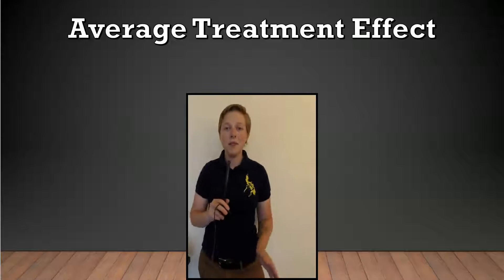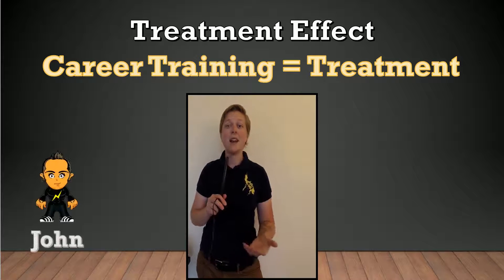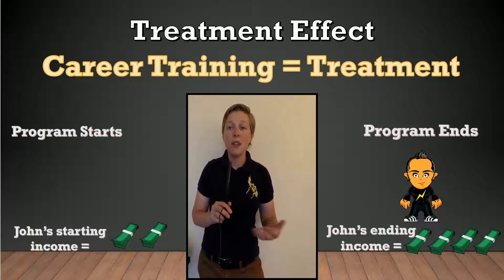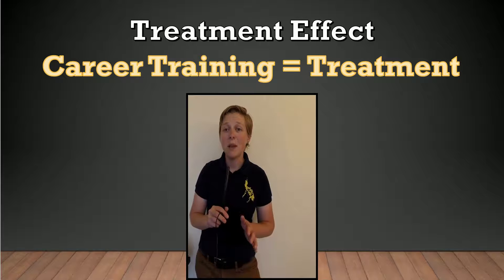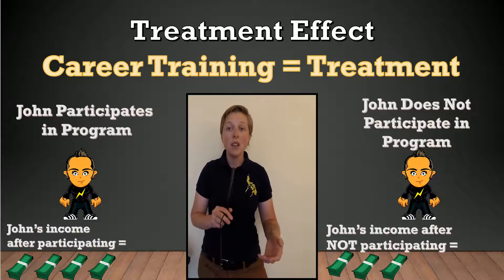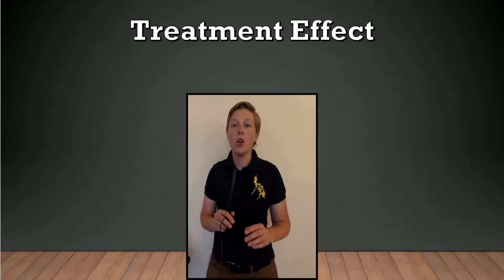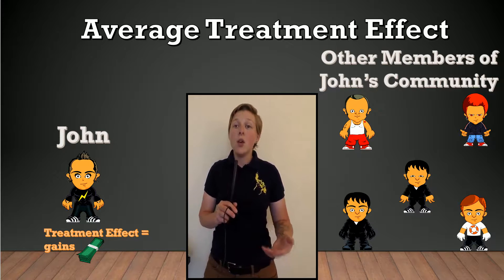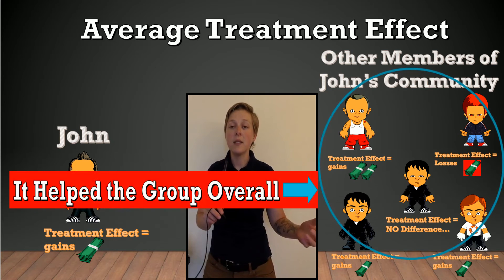Average Treatment Effect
Sweet, Short, and Simple Explanation of Average Treatment Effect, ATE